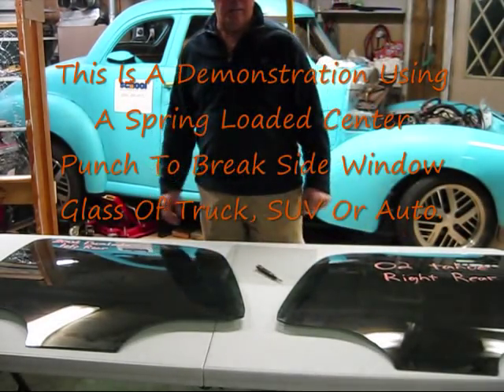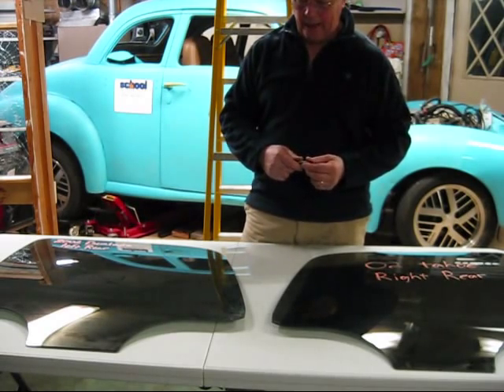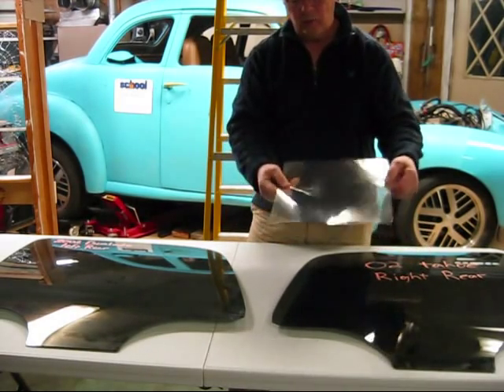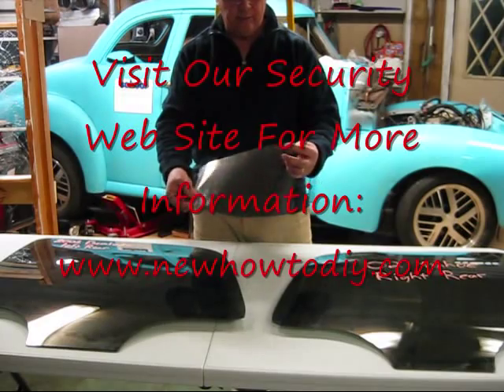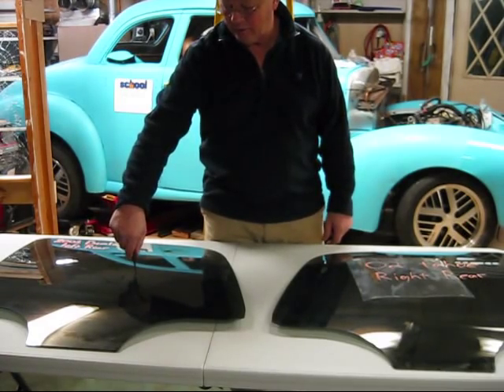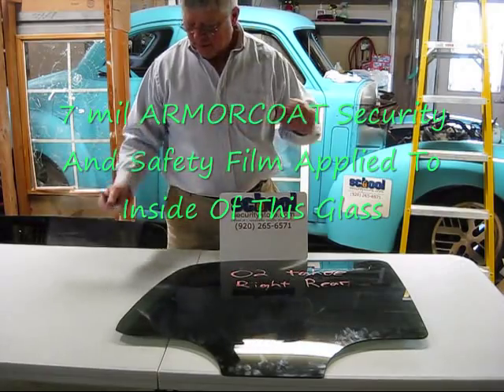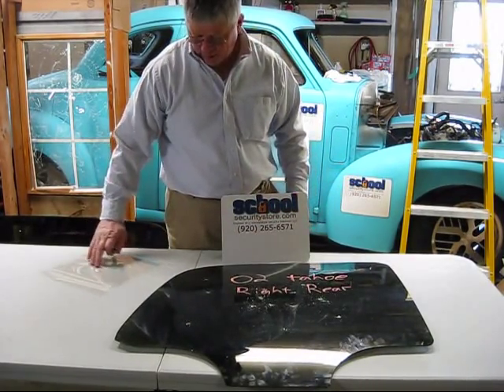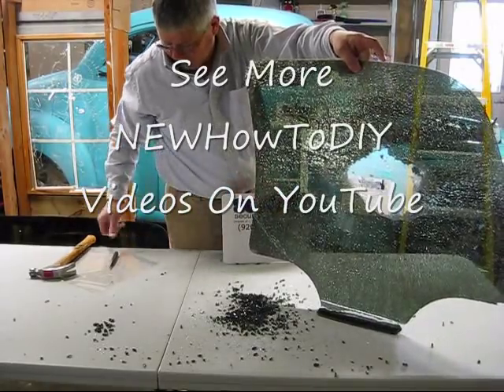DIY - Armorcoat Safety and Security Film On Car Windows.wmv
How to stop would be thieves from breaking into your vehicle.